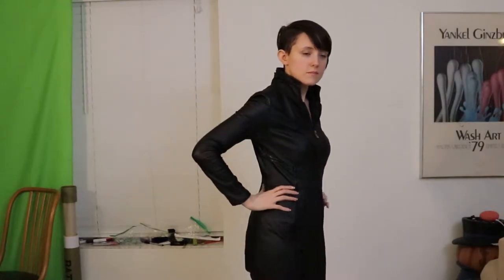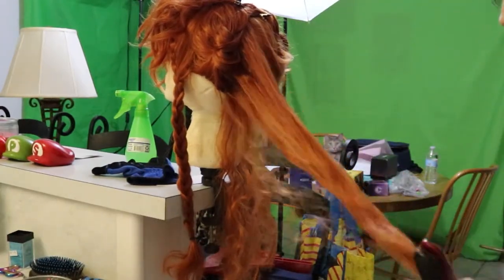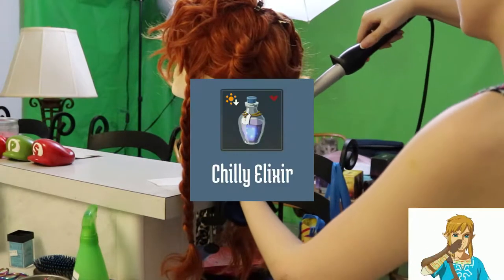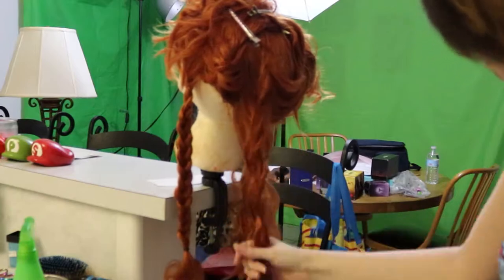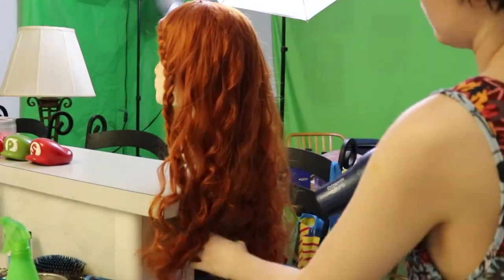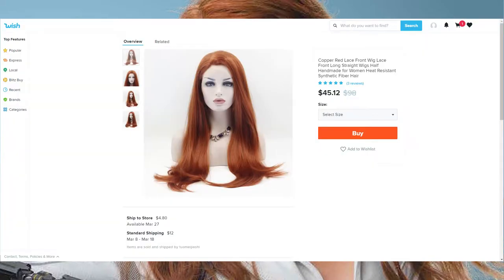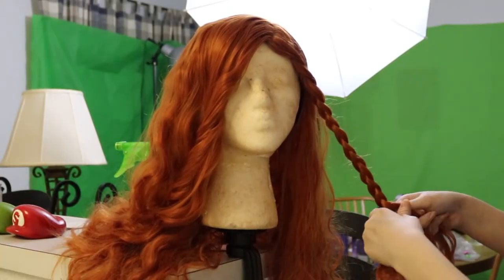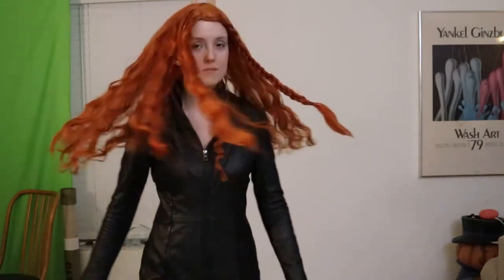Rosaleigh~ Styling Black Widow's Wig (2021 Movie)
Hello, hello! Black Widow is my current project, and I accidentally ended up making her wig look like her white suit look from her movie. This is my first tutorial-like video, but I'm happy with the results! Next up will be her belts, along with the accessories that go with them. I'll eventually actually make her white suit from scratch, so look forward to that! This is for a short I plan to make with a friend "hero" in the future.

Also, I'm doing something special for March 9th, if you know what "holiday" that is! It's a music video I've been working on for weeks now, and there's no more perfect time to post it than 3/9.

Check out my links below to support me and stay in touch!

Facebook (organized albums of pictures there. Well, at least soon they'll be organized:)